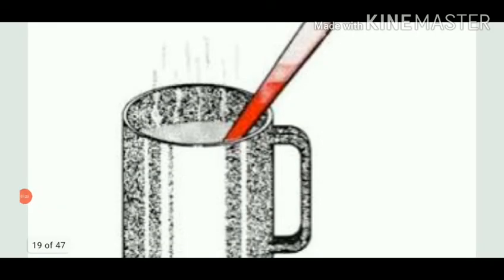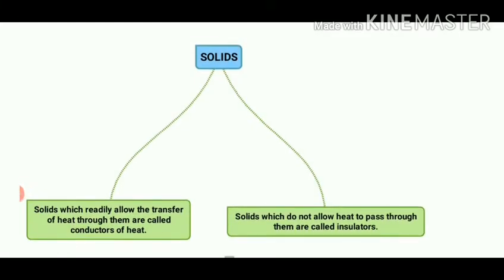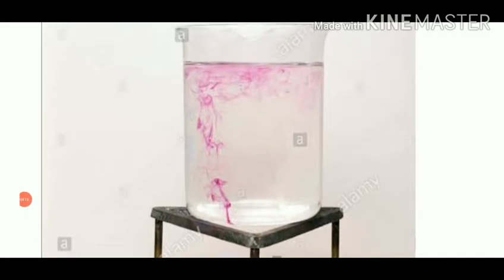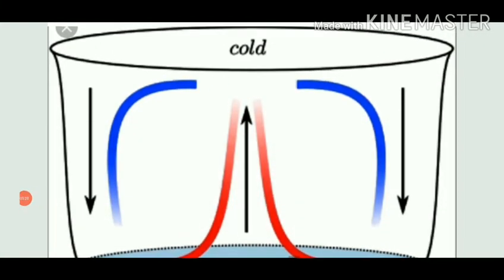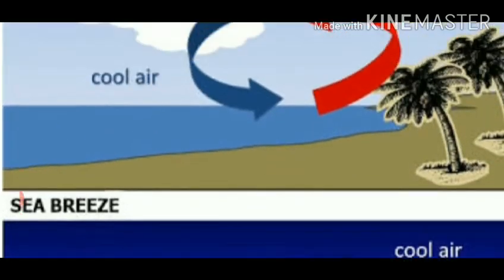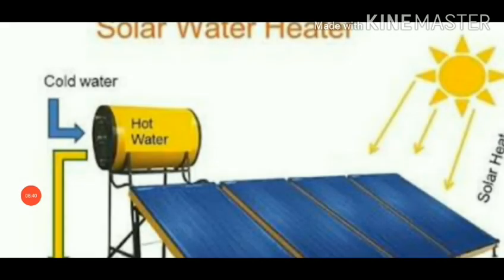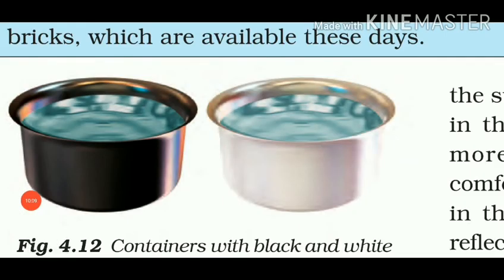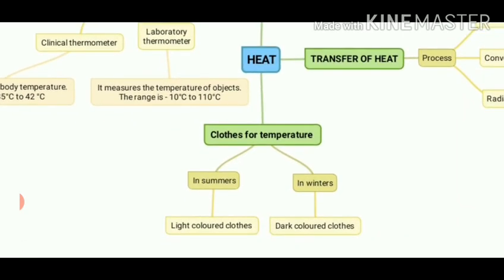Science class 7 chapter 4 Heat video 2/2